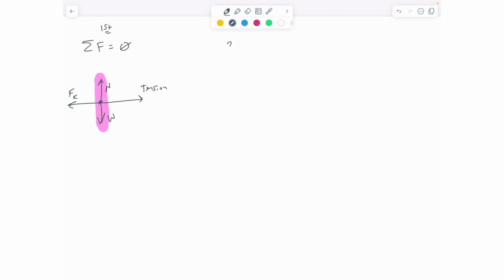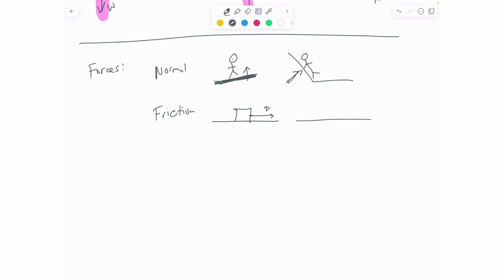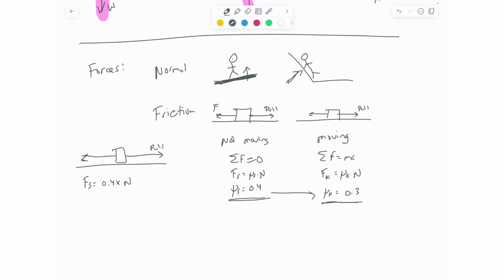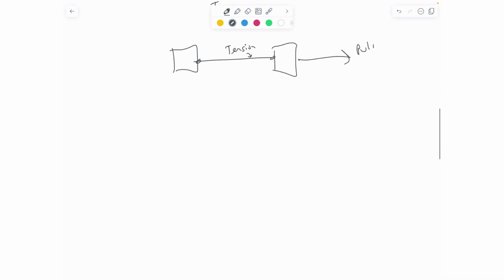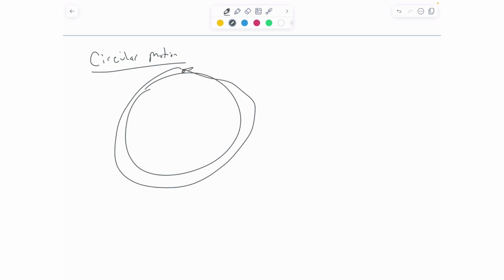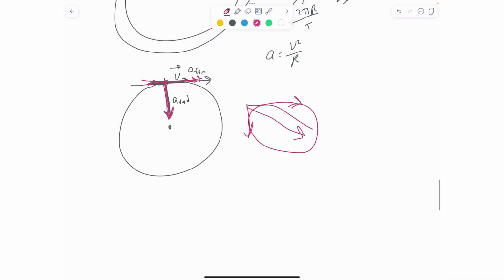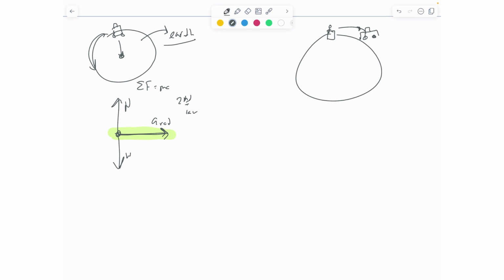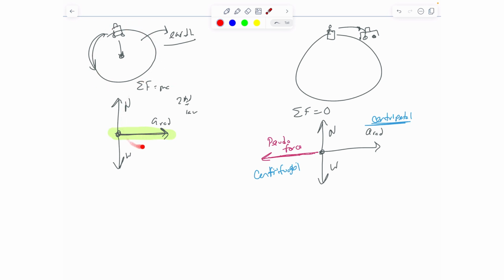Applied Newton: Summary